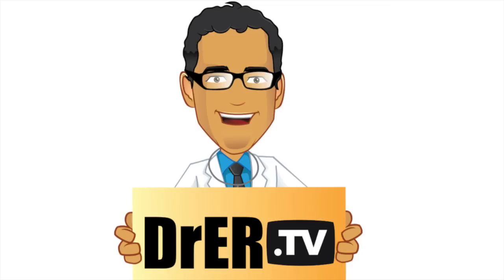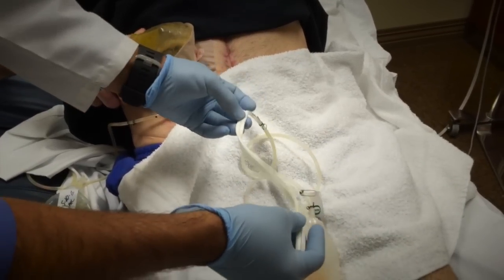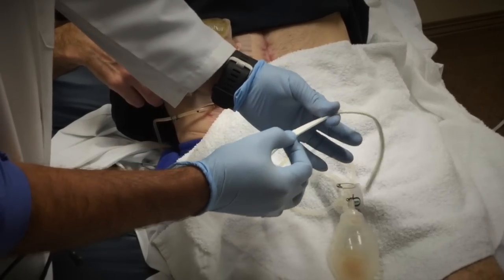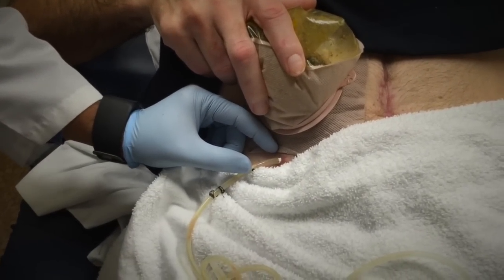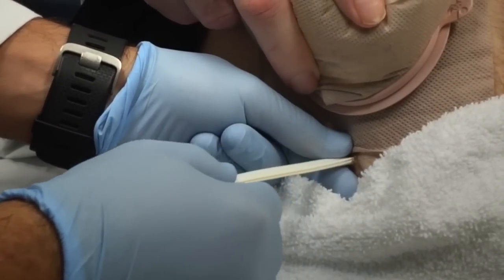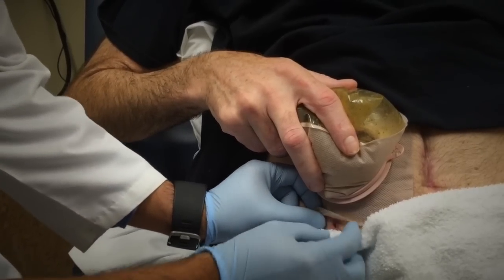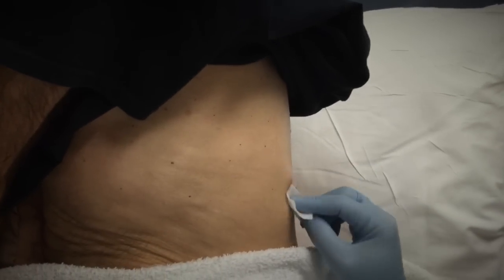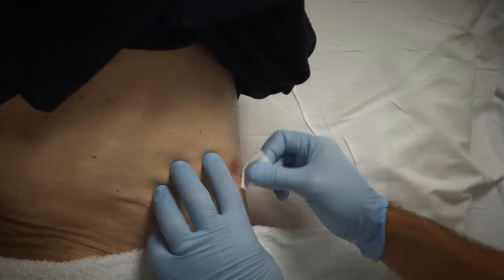Abdominal Drain Removal; Cysts, Wounds, Abscesses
In this video we demonstrate the simple removal of an abdominal drain, also some staples being removed.

Warning:  This video may contain pus, pimple popping, surgery, zits, whiteheads, furuncles, abscesses, boils, warts or other medical problems.  Please do not watch if this content offends you!

Blackhead Removal Tool
Manicure / Pedicture Set
Ultimate Emergency Room Guide

This video is part of the ScaleLab network.

3M Littmann Classic III Stethoscope, Black - Amazon $85